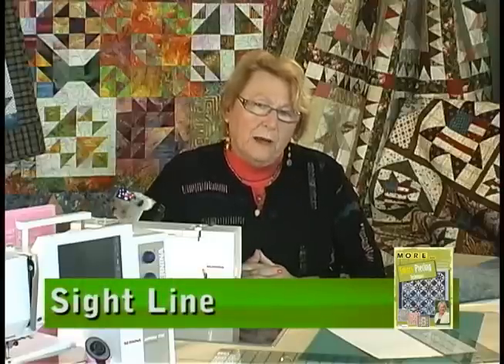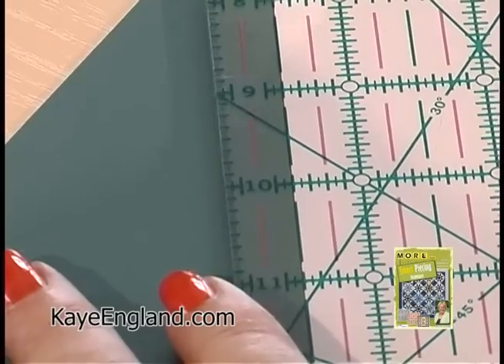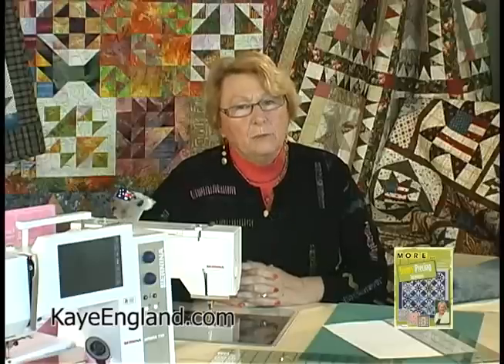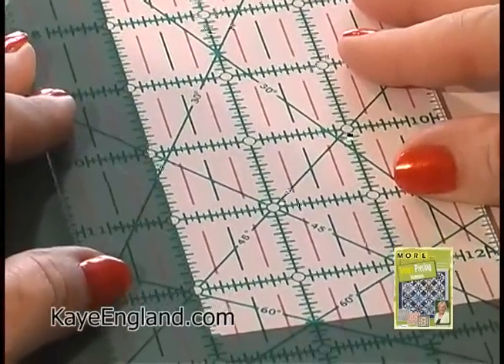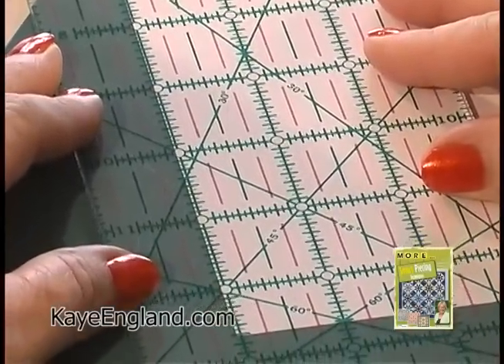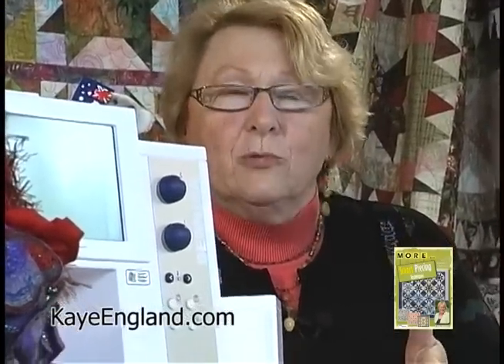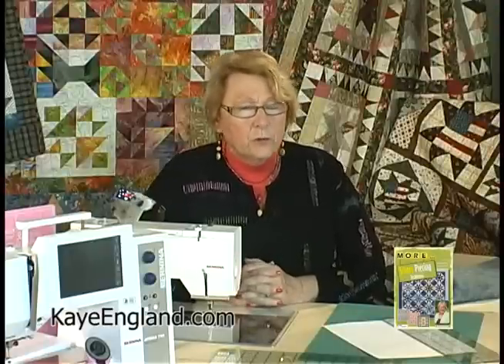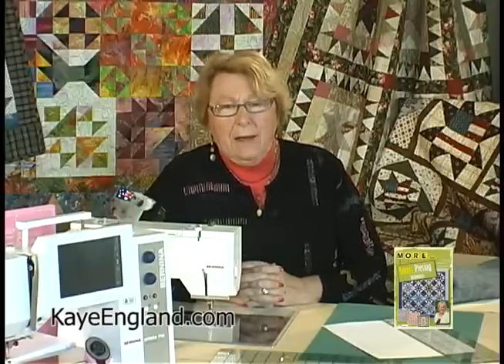MORE..Smart Piecing Techniques-Kaye England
A short excerpt where Kaye discusses the advantages of the Nifty Notions Cut for the Cure Rulers from her DVD MORE..Smart Piecing Techniques.